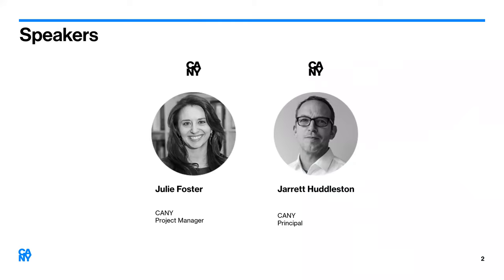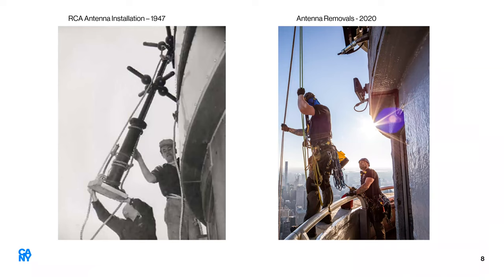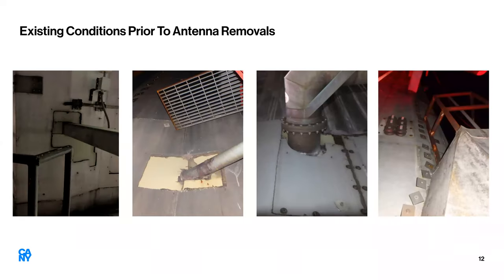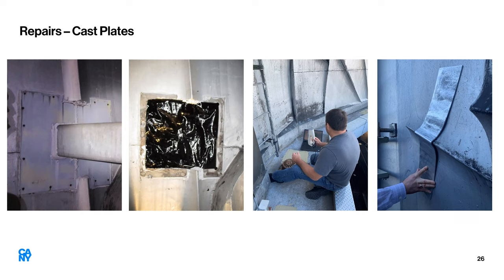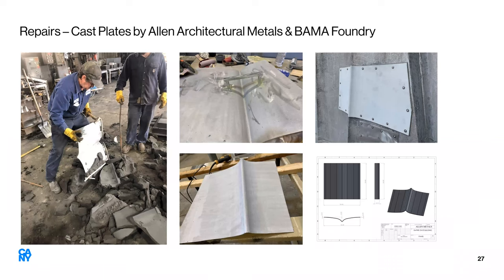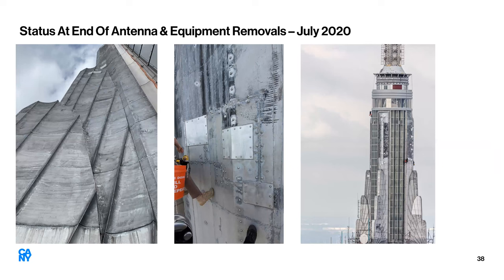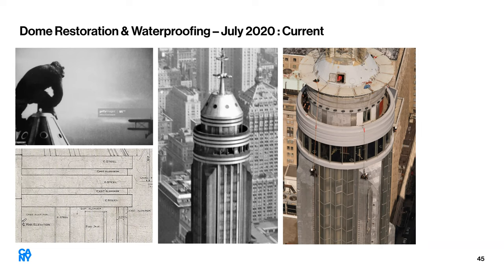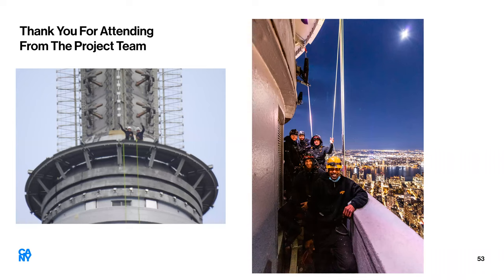Restoring The Empire's Crown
A webinar detailing the restoration and historic preservation of one of the world's most iconic structures: the Empire State Building.

When the Empire State Building was completed in 1931, the distinctive spire with its Art Deco sculptural aluminum wings and multi-story illuminated glazed lantern not only sealed the Empire’s status as the world’s tallest structure, it virtually defined the New York City skyline and created a beacon that would be an indelible icon for millions.

In June of 2019, CANY was contracted to remove decommissioned antennas from the Empire State Building’s Mooring Mast and restore the building's defining characteristic, the mooring mast, to its original luster.

All work and inspections were performed via Industrial Rope Access (IRA), a highly regulated means of work-at-height that incorporates intensive training and rigorous operational standards and boasts a safety record unrivaled by other means of construction access. Most work was performed at night to allow for unimpeded operation of the building’s observation decks.